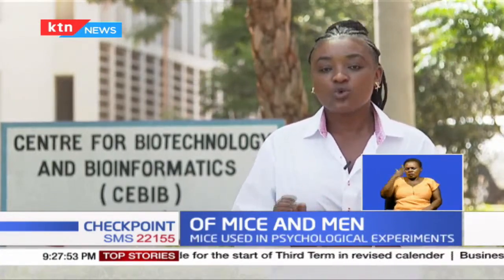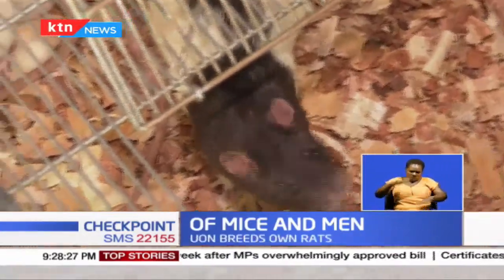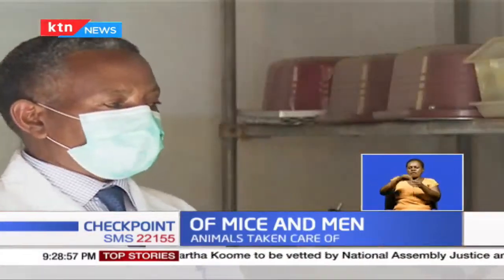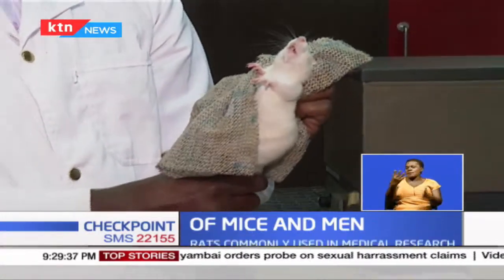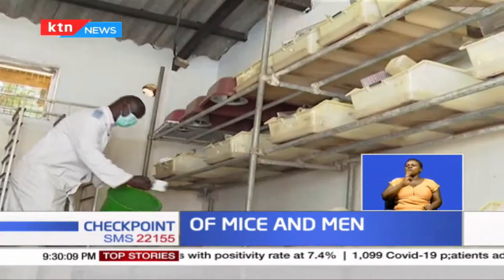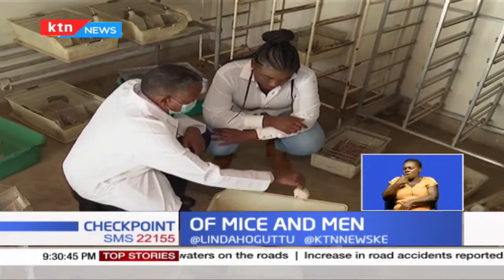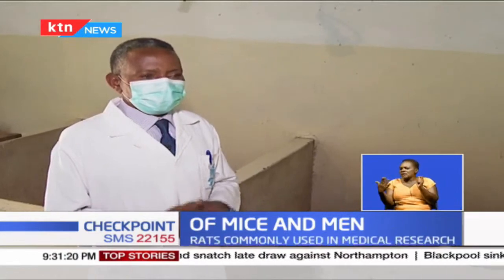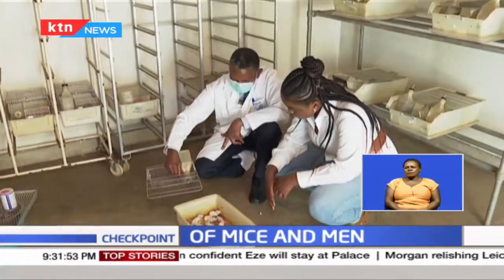Of mice and men: Why these white mice and rats are used verify safety of medicines and vaccines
Before vaccines are used on you, they are first tested on mice. White mice, that is. For ages, medical researchers have been using animals to verify the safety of medicines and vaccines. Besides biomedical research, mice are also used in psychological experiments. Our health and science reporter Beldeen Waliaula tells us why these white mice and rats are used